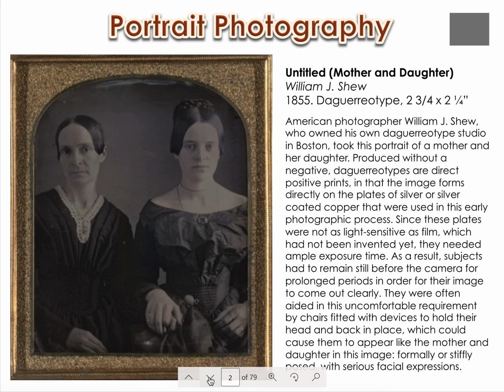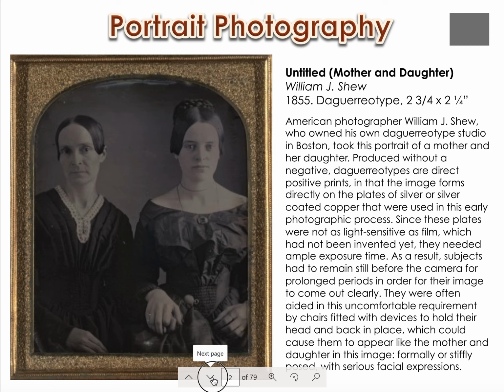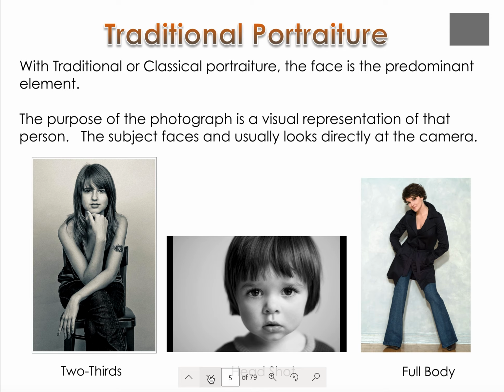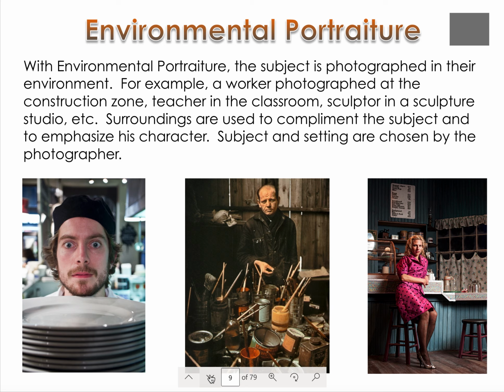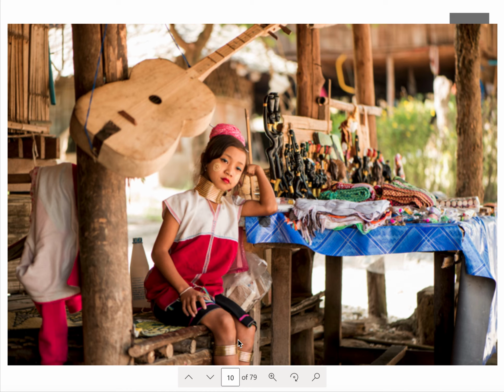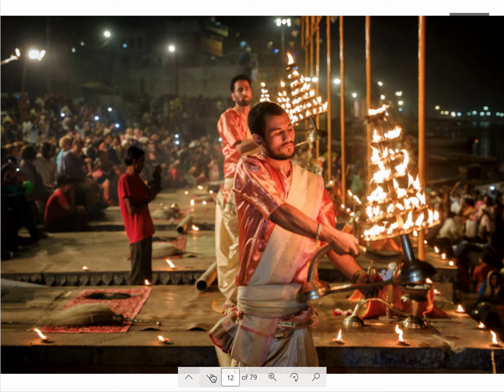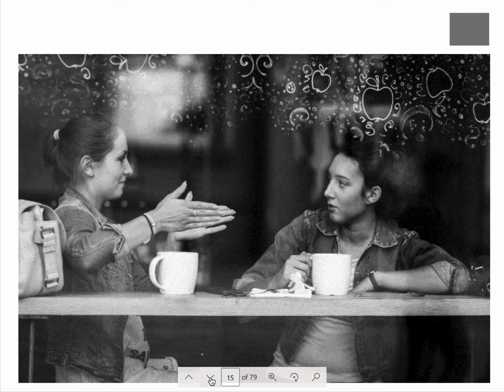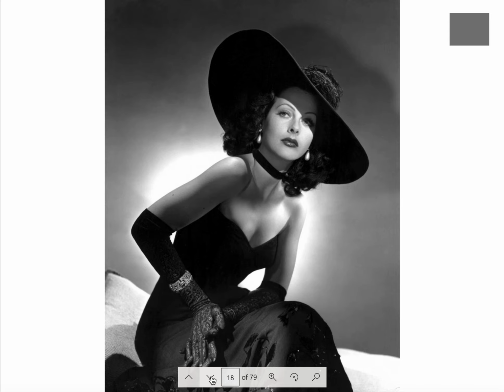DMPT 1020 - PPT 08 - Part I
This lecture discusses different styles of portrait photography